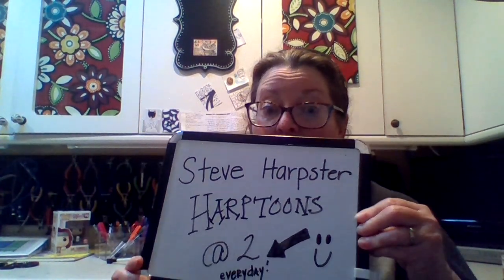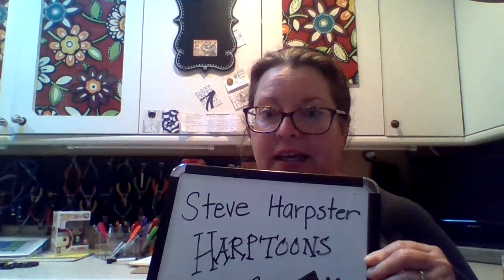Hi!!!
Elementary Art Teacher attempting screencastify to keep my students updated